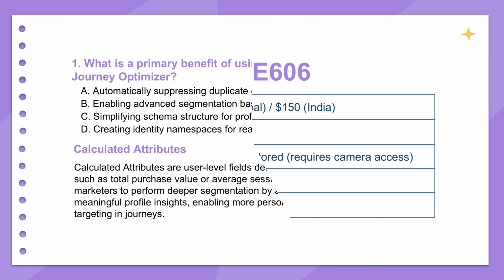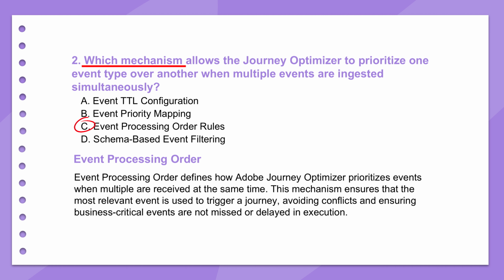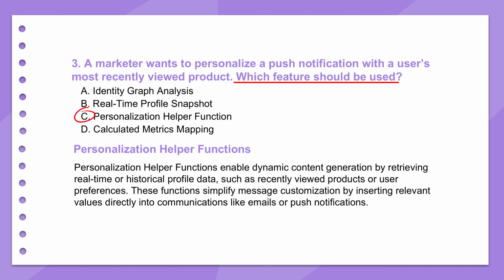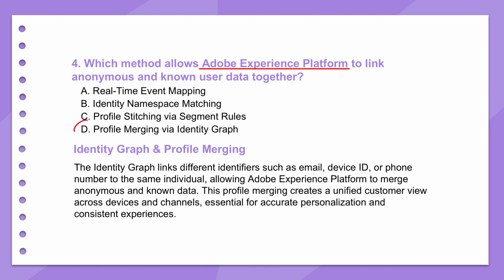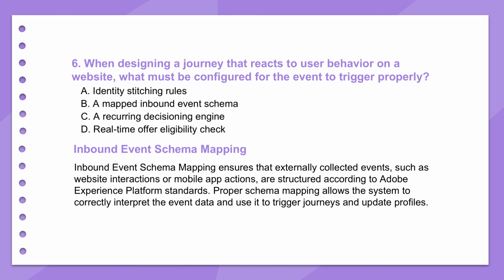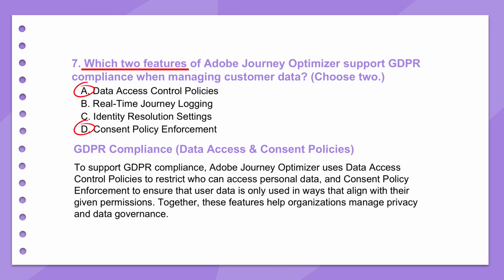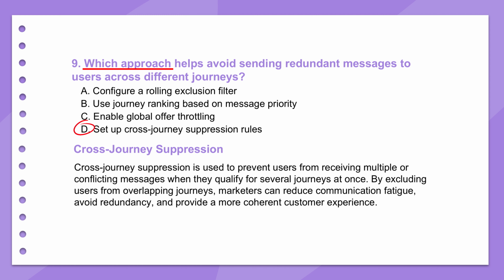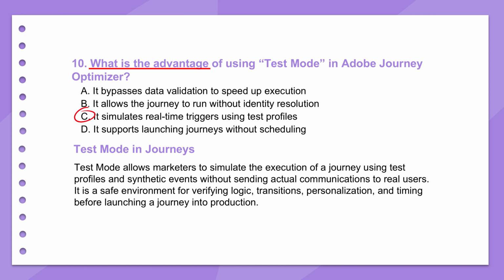Download AD0-E606 Practice Test for the Adobe Journey Optimizer Developer Expert Exam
Come to Killtest and download the latest AD0-E606 practice test to prepare for your Adobe Journey Optimizer Developer Expert exam. Our Adobe AD0-E606 practice test of Killtest has specially designed to guarantee the success in Adobe Journey Optimizer Developer Expert Exam. With Killtest, you will not have to enroll in classes for the preparation of your Adobe AD0-E606 exam, and you can also manage your job while preparing for your AD0-E606 exam.

## Understand the Adobe AD0-E606 Exam

Killtest understands that taking the Adobe Journey Optimizer Developer Expert AD0-E606 exam is very important for your future success. So, you need a trustworthy source for preparation that secures your achievement in the AD0-E606 exam. Before learning the AD0-E606 practice test of Killtest, you must understand the AD0-E606 exam in details first.

### 💼 **Experience Required**

Candidates should have:

- At least 1 year experience with Customer Data Platforms (CDP) and marketing automation systems
- Skills in development from scratch, troubleshooting, custom actions, best practices
- Knowledge of Adobe Experience Platform or Real-Time CDP is a plus

### ✅ **Exam Overview**

- **Exam ID:** AD0-E606
- **Level:** Expert (1–3 years’ experience)
- **Cost:** $225 (Global) / $150 (India)
- **Language:** English
- **Delivery:** Online proctored (camera required)
- **Passing Score:** 33/50
- **Time Limit:** 1 hour 40 minutes

### 📘 **Exam Objectives & Scope**

1. **Administration & Configuration (20%)**
    - Permissions, sandbox concepts, event/actions setup, APIs
2. **Journey Orchestration (22%)**
    - Journey scenarios, performance metrics, use cases
3. **Offer Decisioning (16%)**
    - Creating/managing offers, Offer Hub vs Edge API
4. **Content Authoring (22%)**
    - Creating emails, push/SMS messages, personalization, publishing journeys
5. **Data Modeling (18%)**
    - Schemas, ingestion, segmentation, identity handling

The AD0-E606 practice test contains the actual questions along with the certified answers. You can grasp the concepts of all the sections of the AD0-E606 exam if you study all the practice questions in the practice test. The Adobe Journey Optimizer Developer Expert exam content will enable you to familiarize yourself with the actual format of the AD0-E606 exam so that you can prepare well.

## Check Adobe AD0-E606 Free Demo Questions

The AD0-E606 free demo illustrates the capabilities and use of the AD0-E606 practice questions. The AD0-E606 free demo questions will help you check the quality of the latest AD0-E606 practice test.

1. What is a primary benefit of using Calculated Attributes in Adobe Journey Optimizer?
A. Automatically suppressing duplicate events
B. Enabling advanced segmentation based on aggregated behavior
C. Simplifying schema structure for profile merging
D. Creating identity namespaces for real-time profiles
Answer: B

2. Which mechanism allows the Journey Optimizer to prioritize one event type over another when multiple events are ingested simultaneously?
A. Event TTL Configuration
B. Event Priority Mapping
C. Event Processing Order Rules
D. Schema-Based Event Filtering
Answer: C

3. A marketer wants to personalize a push notification with a user’s most recently viewed product. Which feature should be used?
A. Identity Graph Analysis
B. Real-Time Profile Snapshot
C. Personalization Helper Function
D. Calculated Metrics Mapping
Answer: C

4. Which method allows Adobe Experience Platform to link anonymous and known user data together?
A. Real-Time Event Mapping
B. Identity Namespace Matching
C. Profile Stitching via Segment Rules
D. Profile Merging via Identity Graph
Answer: D

5. Which type of segment is ideal for targeting users who completed a specific event exactly once in the past 24 hours?
A. Batch segment with a fixed time constraint
B. Streaming segment using a count condition
C. Rolling segment with a date filter
D. Real-time calculated metric filter
Answer: B

6. When designing a journey that reacts to user behavior on a website, what must be configured for the event to trigger properly?
A. Identity stitching rules
B. A mapped inbound event schema
C. A recurring decisioning engine
D. Real-time offer eligibility check
Answer: B

7. Which two features of Adobe Journey Optimizer support GDPR compliance when managing customer data? (Choose two.)
A. Data Access Control Policies
B. Real-Time Journey Logging
C. Identity Resolution Settings
D. Consent Policy Enforcement
Answer: A, D

8. A journey fails to start for a specific segment. Upon inspection, the error message mentions a "Missing Primary Identity." What should be verified first?
A. The offer library connection
B. The schema's primary identity field
C. The calculated attribute logic
D. The campaign's launch window
Answer: B